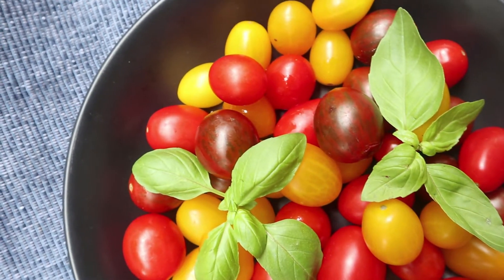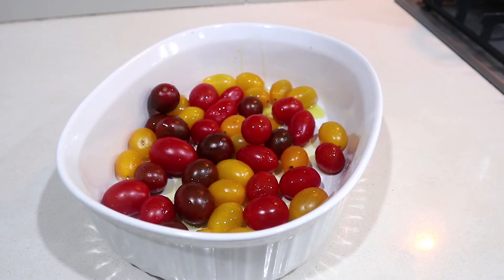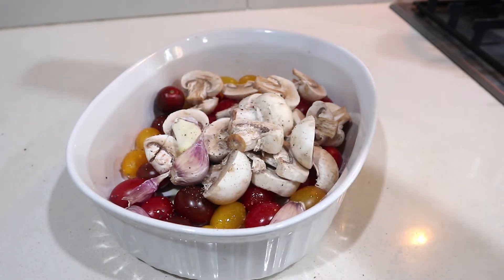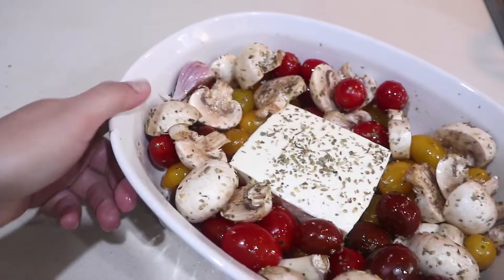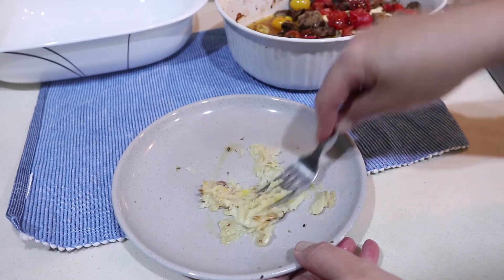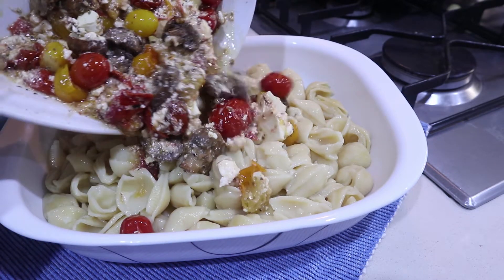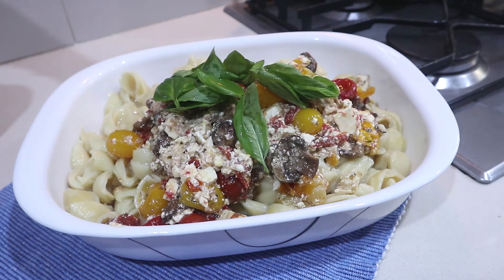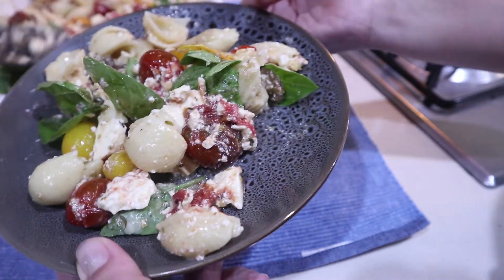Trending on Tiktok Recipe: How to Baked Fetta & Tomato Pasta I LetsTravelEatAndPlay